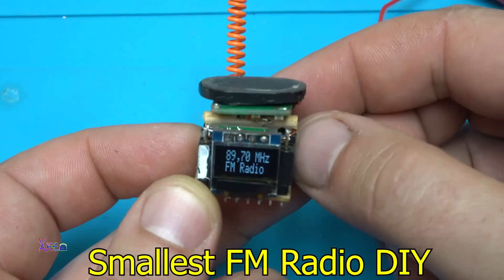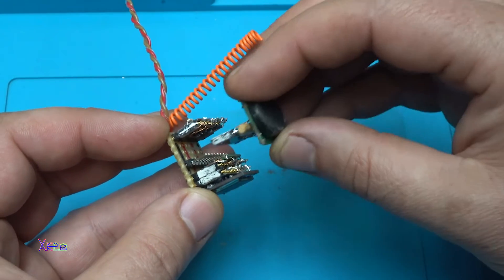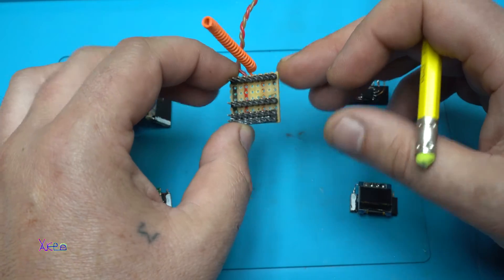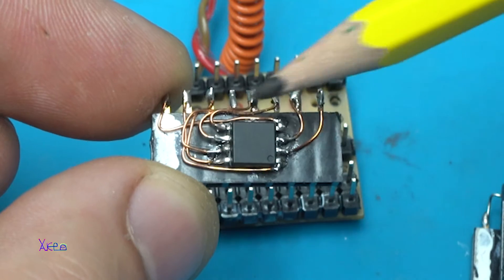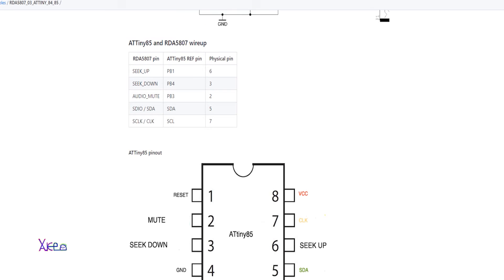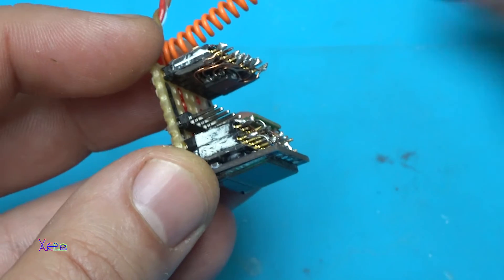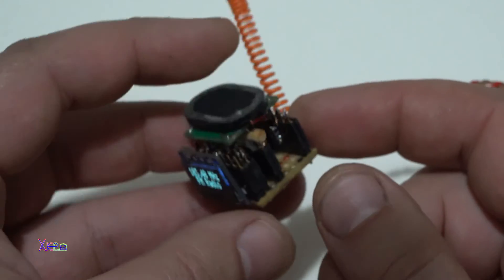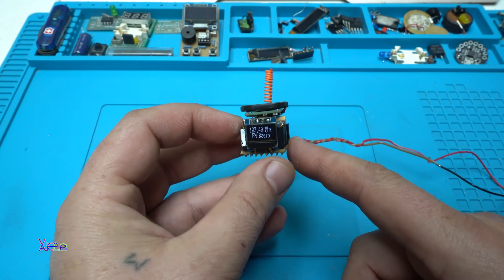Smallest Homemade FM Radio DIY with Arduino